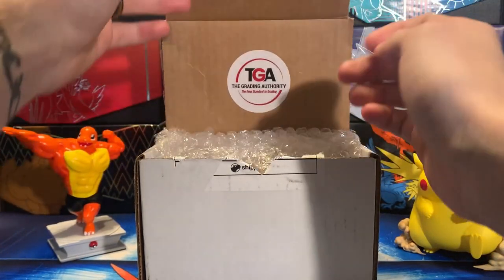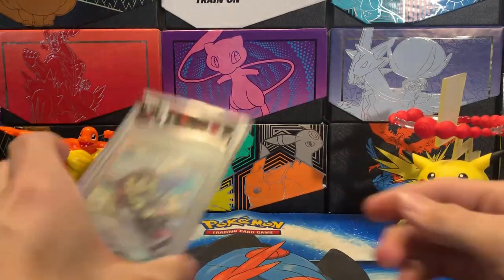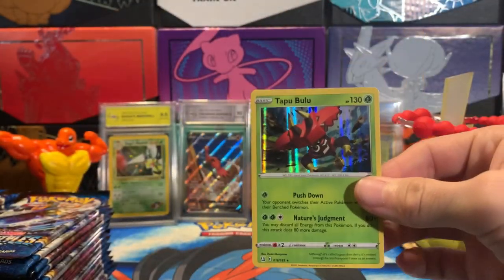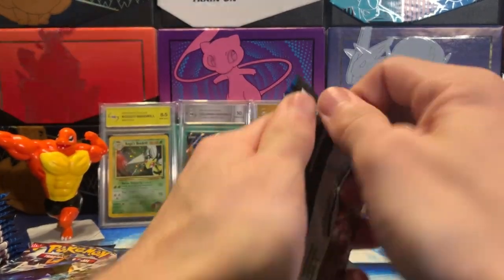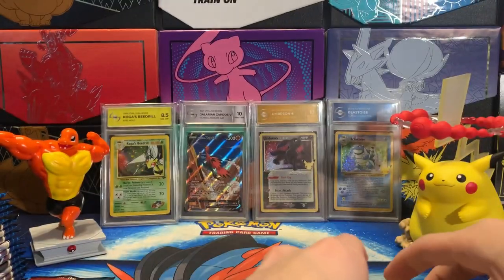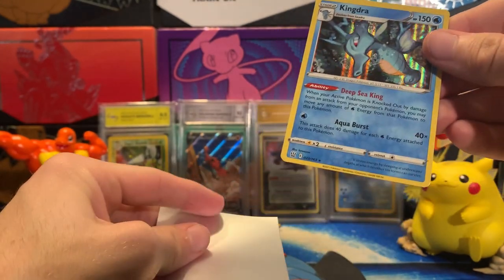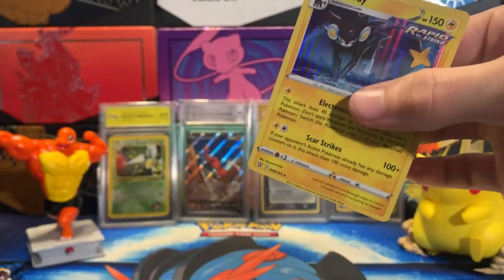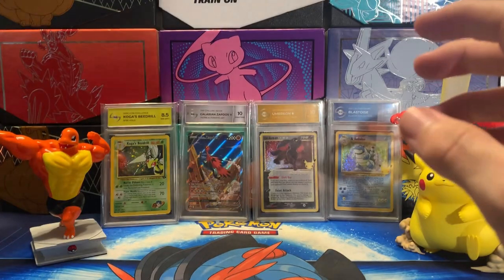First Batch Of GRADED Cards! Perfect 10 On CHARIZARD?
I stream Pokemon content on Twitch!